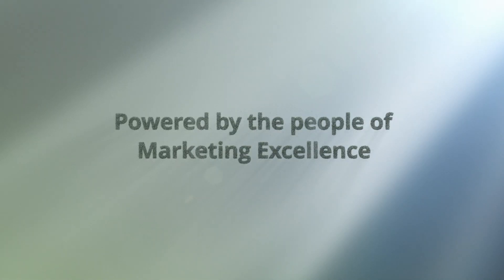Deloitte - Alchemy of Marketing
We have teamed up with the incredible team at Deloitte to help them bring their alchemy of marketing social and web campaign to life.

Credits:
Commissioning Agency : Deloitte
Representative Agency: Bernstein & Andruili @bareps

Production Company: RedStrings Productions @redstrings.tv
Executive Producer: Liza Uys @liza.uys
Executive Creative Director: Candice Wainwright @candicewainwright
Production Management: Reinette Du Toit @reinetski & Christelle Wiese @christellepantherpaw
CGI Animation: Adrian Berghof  @killerrobotvfx Peter Hoehsl @peterhoehsl; Daniel Clark @danimation_art
Storyboarding: Ernst Du Plessis @ernst_dup
Edit & Final Grade: Candice Wainwright @candicewainwright
Music & SFX: Matthew Dickinson @mt.wave_studio